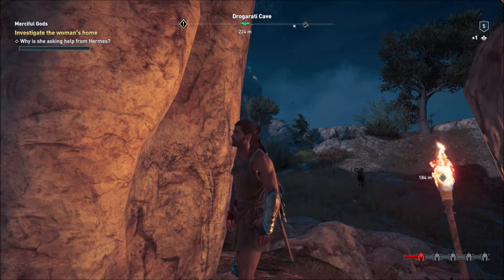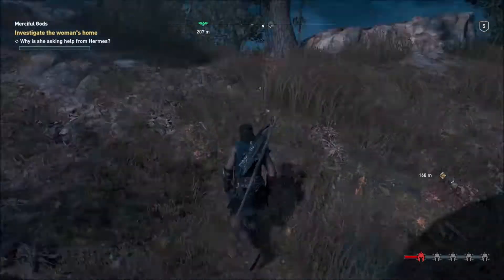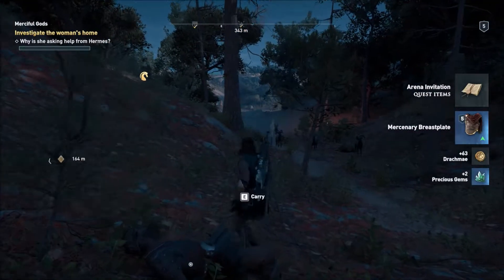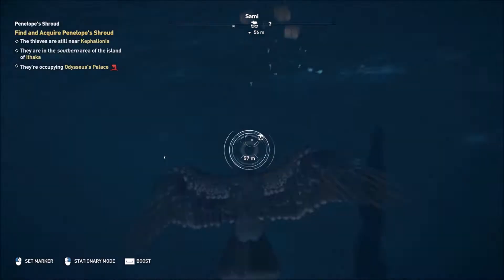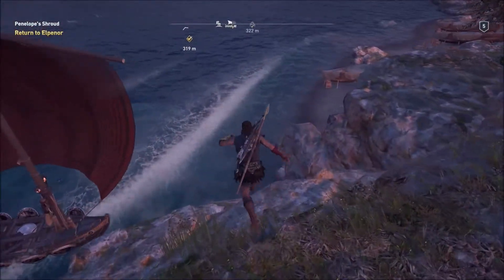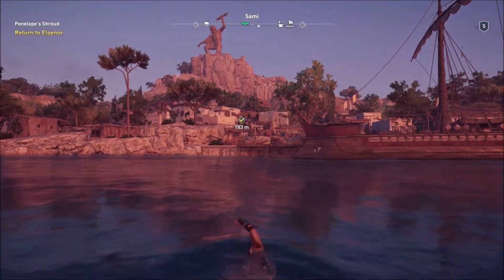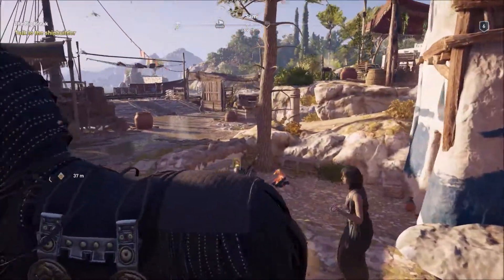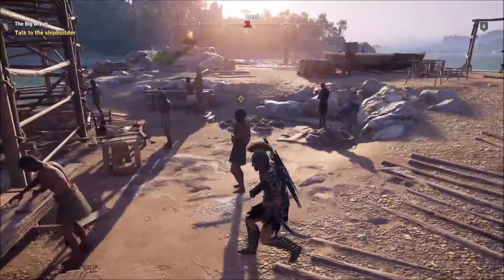Penelope's Shroud | ASSASSIN'S CREED ODYSSEY | Part 4 (PC)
Thank you guys for all your support! I hope I made you guys enjoy my video.

Developer: Ubisoft Quebec
Publisher: Ubisoft
Release: October 5, 2018
Genre: Action Role-Playing & Stealth
Platforms: PlayStation 4, Xbox One, Windows PC, Nintendo Switch